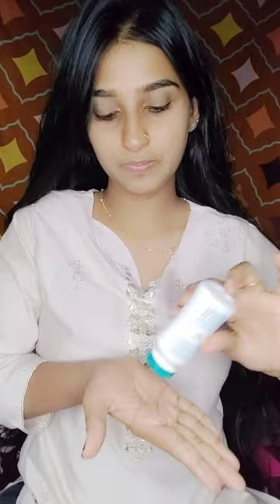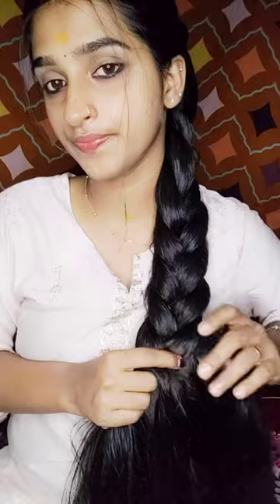ഈ ലുക്കിൽ ഒന്ന് ഒരുങ്ങി ക്ലാസ്സിൽ പോയാലോ 😍simple school look